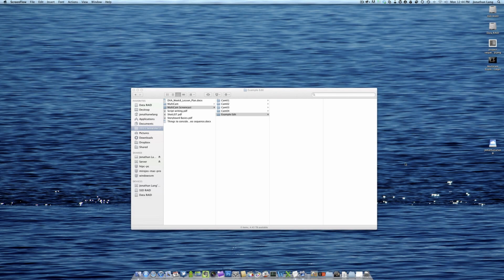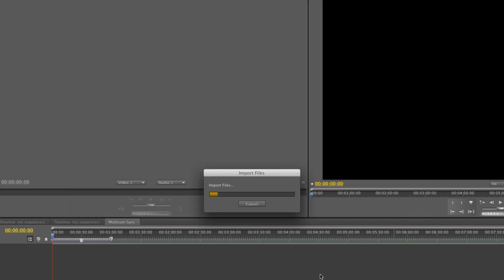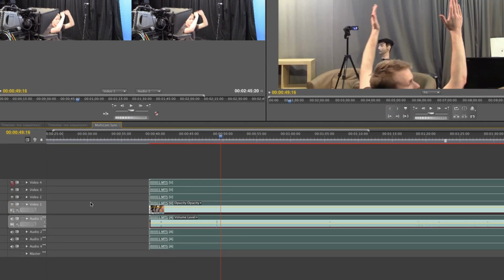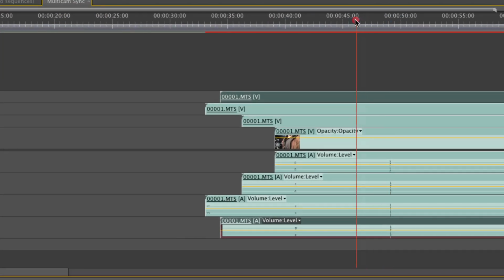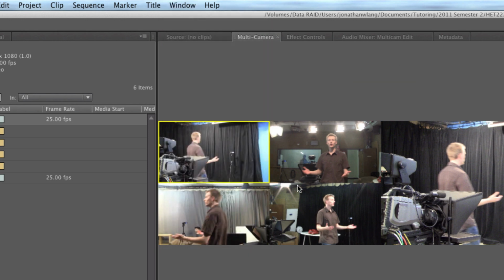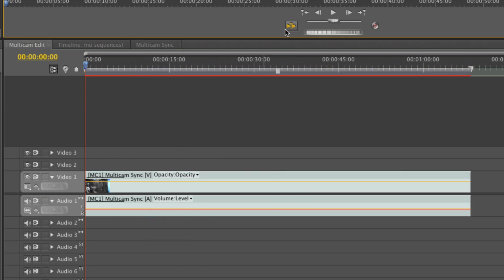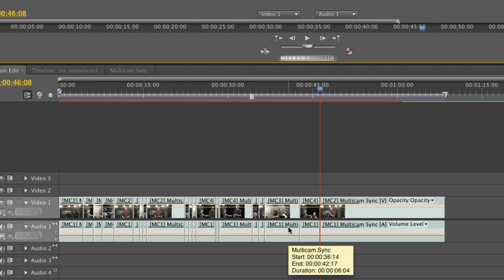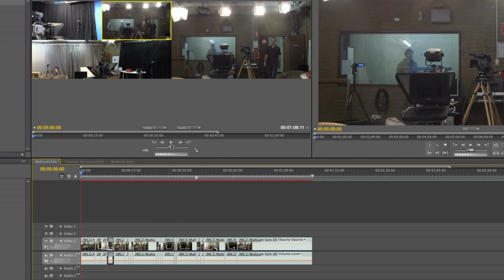How to use Multi-cam in Adobe Premiere CS5.5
A quick overview of the multi-cam tool in Premiere. Test footage is also available.